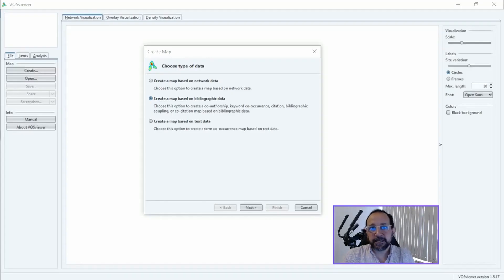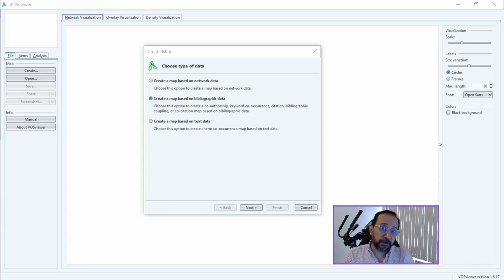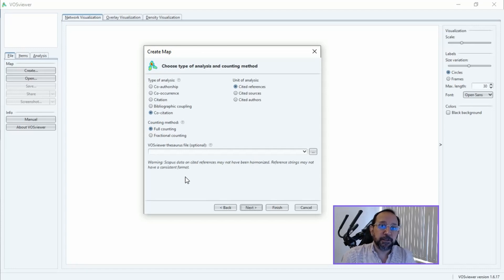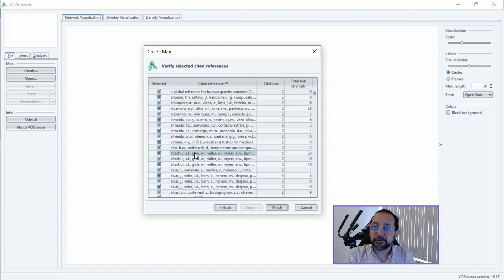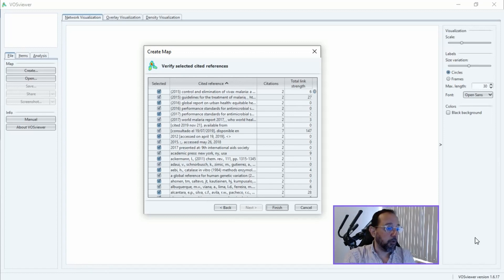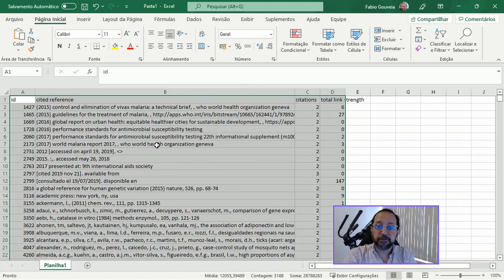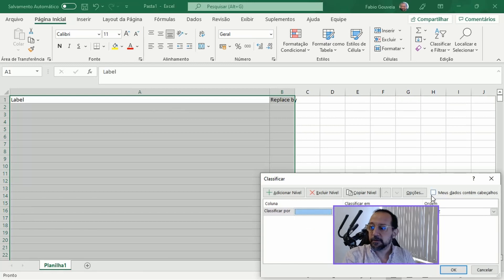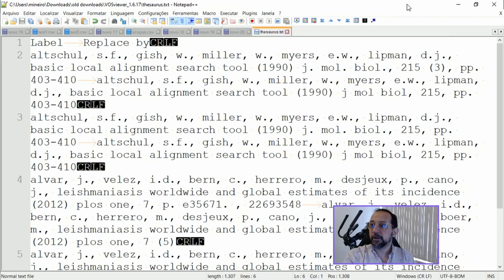Creating a Thesaurus File in VOSviewer (a co-citation example)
Creating a Thesaurus File is a step that most of first time users of VOSviewer don´t know how to do it. In this video I give an example on one of the most challenging cases that are the co-citation analysis. If you have any questions, just let me know.